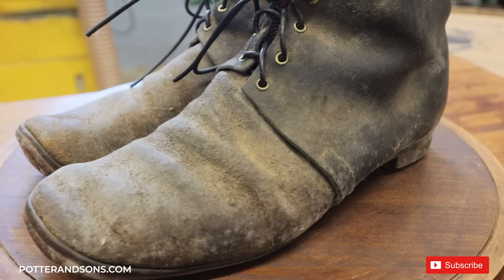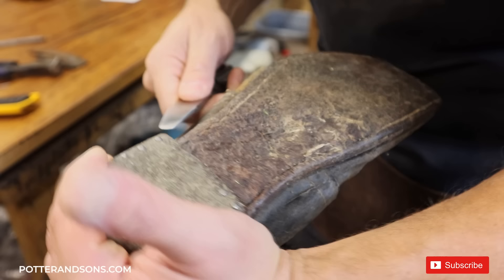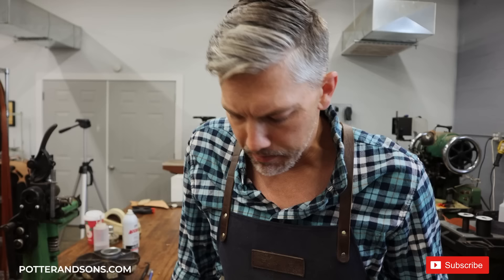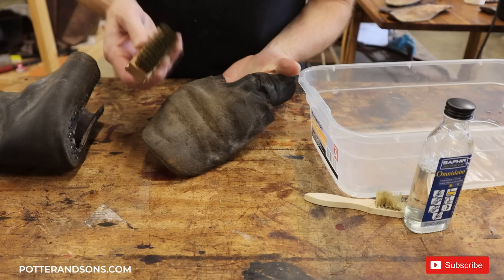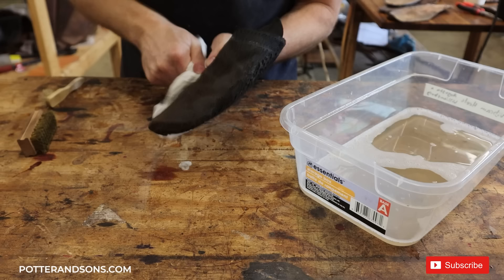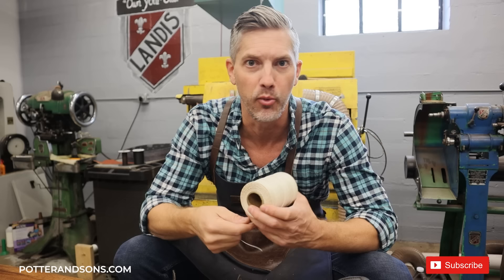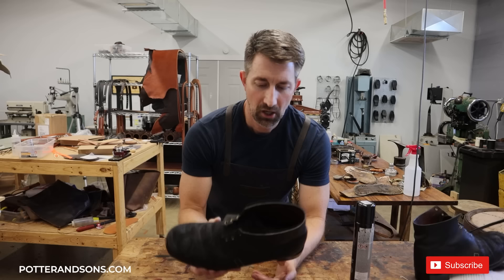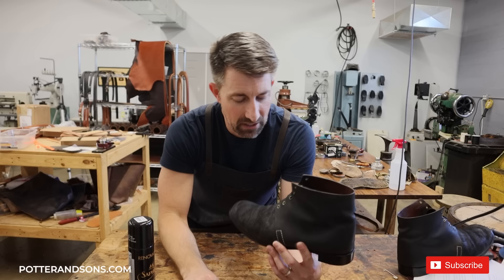RESTORATION of Quality Replica Mid-1800's (1850s-1860s) Boots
In this video, we take apart a pair of authentic replica boots that would have massed produced in the mid-1800's.  This pair was sent to us by a customer who does authentic re-enactments and living histories.  We take this pair of boots completely apart and restore them back to almost new condition.

* Galatians 6:9

Video edited by:
Ashley Saldanha